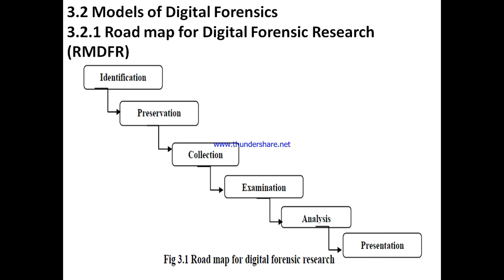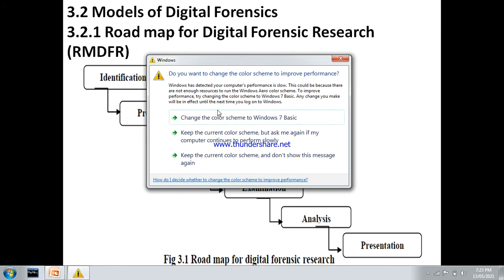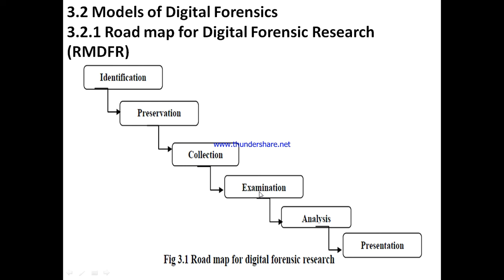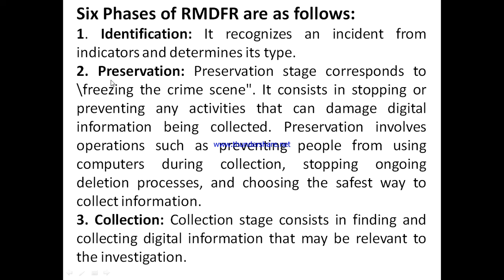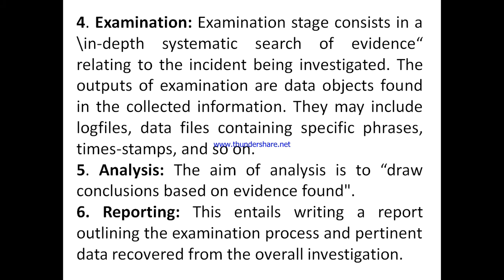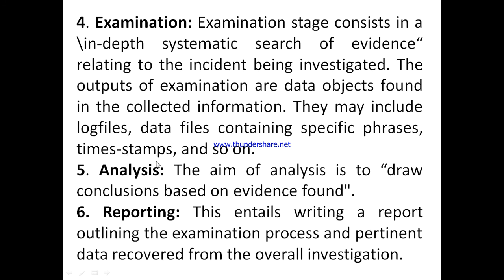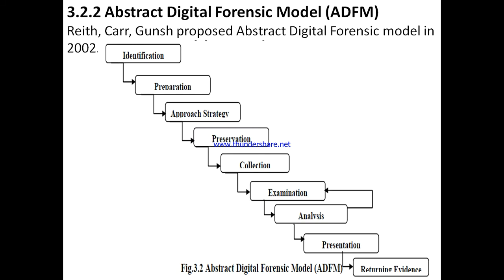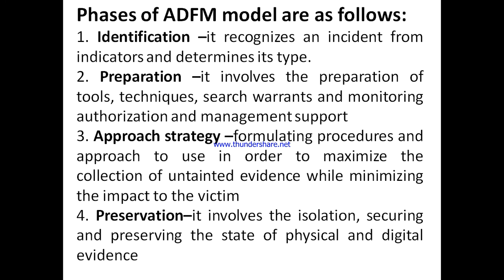ETI Chapter 3 - Models of Digital Forensic- (RMDFR and ADFM)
Models of Digital Forensic- (RMDFR and ADFM)